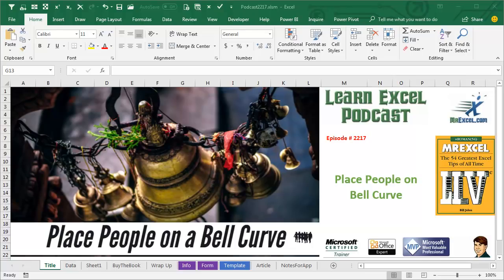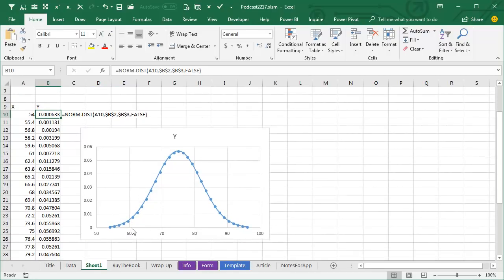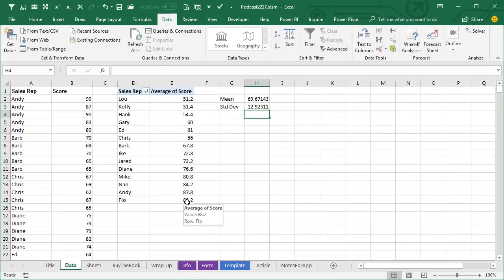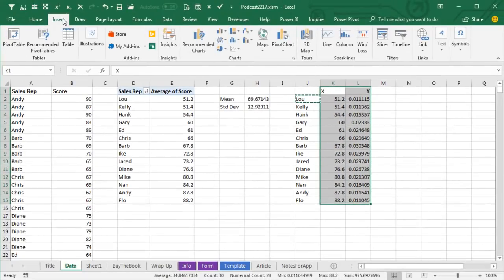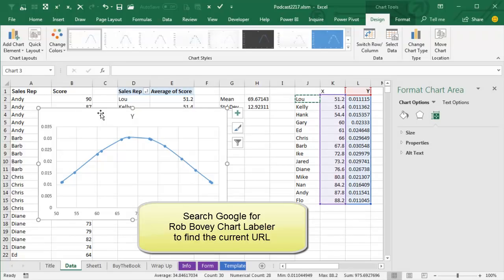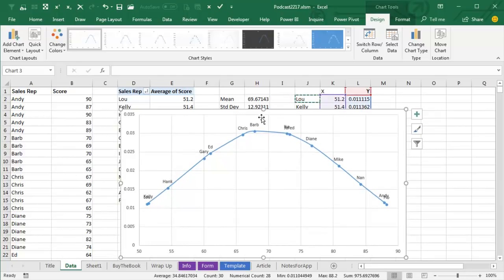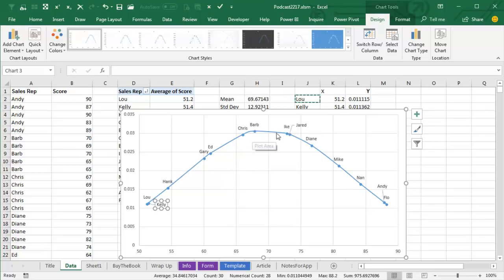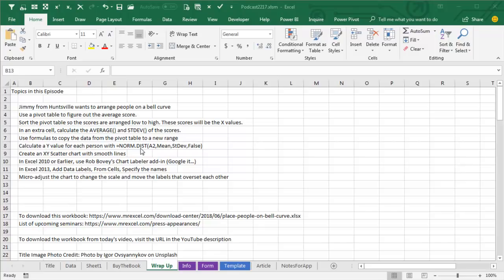Excel - Place People on Bell Curve - Episode 2217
Microsoft Excel Tutorial: Place people on a bell curve.

Welcome to the MrExcel netcast, where we bring you the best tips and tricks for mastering Excel. In this episode, we will be discussing how to place people on a bell curve using Excel. This question comes from Jimmy, who attended one of my seminars in Huntsville, Alabama. He wants to summarize his data and plot it on a bell curve, and I'm here to show you how it's done.

If you're familiar with my YouTube channel, you may have seen my video on creating a bell curve in Excel. In that video, I used a series of fake X values to create a nice looking curve. However, in this episode, we will be using the actual data of people and their scores to create the curve. So let's get started.

First, we will create a pivot table with the people's names on the left and their average scores. Then, we will sort the pivot table from highest to lowest and remove the grand total at the bottom. Next, we will calculate the mean and standard deviation of the scores, which will be used to determine the height of each person on the bell curve.

Now, here's where the magic happens. We will use the NORM.DIST function to calculate the y-value for each person, using their x-value, the mean, and the standard deviation. Then, we will copy this data to a new range and create an XY scatter chart with smooth lines. If you're using Excel 2010 or earlier, you will need to use the Chart Labeler add-in by Rob Bovey to label the points. But if you're using Excel 2013 or newer, you can easily label the points by selecting Data Labels and choosing "From Cells" to specify the names.

To make the chart look more presentable, we can adjust the scale along the bottom and move any labels that may be overlapping. And just like that, we have successfully placed people on a bell curve using Excel. This is a great way to visualize and analyze data, and I'm sure Jimmy will find it very useful.

If you want to learn more Excel tips and tricks, be sure to check out my book, MrExcel LIVe, The 54 Greatest Excel Tips of All Time. And don't forget to download the workbook from today's video using the link in the YouTube description.

I want to thank Jimmy for this awesome question and for inspiring this episode. And thank you for tuning in to the MrExcel netcast.

(0:00) Plot people on a bell curve in Excel
(0:18) Recap of Video 1663 for a bell curve without people plotted on it
(0:40) Using NORM.DIST function
(1:02) Using a pivot table to summarize data by person
(1:37) Calculate Mean & Standard Deviation
(2:20) Using NORM.DIST for each person
(2:44) Creating X-Y Scatter Chart from People
(3:01) Changing Scale of X-Axis
(3:33) Labeling each point with name of person
(4:25) Fixing where two name labels overlap
(5:22) Clicking Like really helps the algorithm

This video answers these common search terms:
Adjusting scale and formatting on a chart in Excel
Calculate mean and standard deviation in Excel
Create a Bell Curve in Excel
Download workbook from the YouTube video
Episode 2217: Place People on a Bell Curve
Labeling points on a chart in Excel
Scatter chart with lines in Excel
Summarize data and plot results on a bell curve
Using NORM.DIST function in Excel
Using Ron Bovey's Chart Labeler add-in for older versions of Excel

Jimmy from Huntsville wants to arrange people on a bell curve
Use a pivot table to figure out the average score.
Sort the pivot table so the scores are arranged low to high. These scores will be the X values.
In an extra cell, calculate the AVERAGE() and STDEV() of the scores.
Use formulas to copy the data from the pivot table to a new range
Calculate a Y value for each person with =NORM.DIST(A2,Mean,StDev,False)
Create an XY Scatter chart with smooth lines
In Excel 2010 or Earlier, use Rob Bovey's Chart Labeler add-in (Google it…)
In Excel 2013, Add Data Labels, From Cells, Specify the names
Micro-adjust the chart to change the scale and move the labels that overset each other